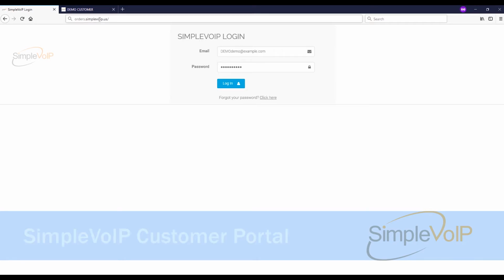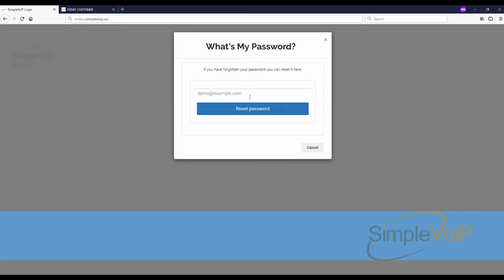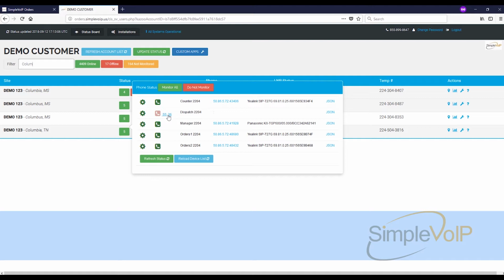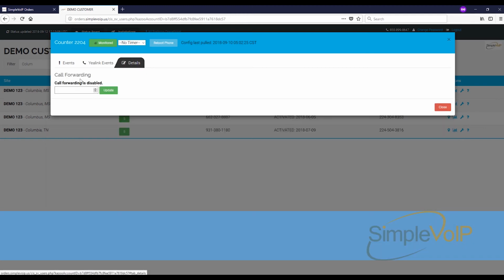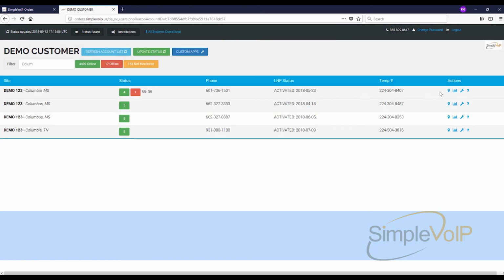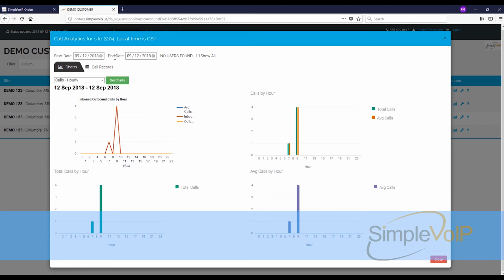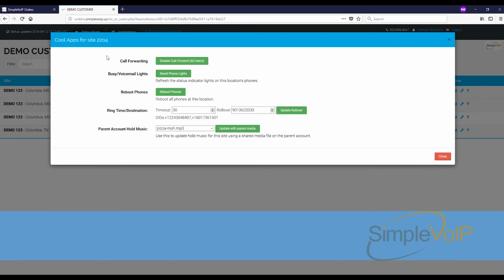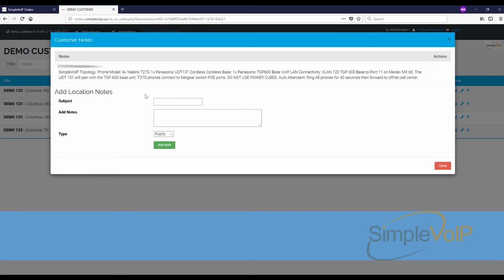SimpleVoIP Admin Portal Training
Learn how to use our SimpleVoIP administration portal.